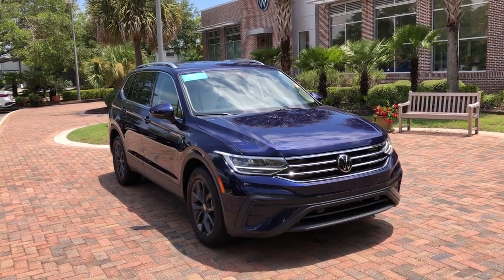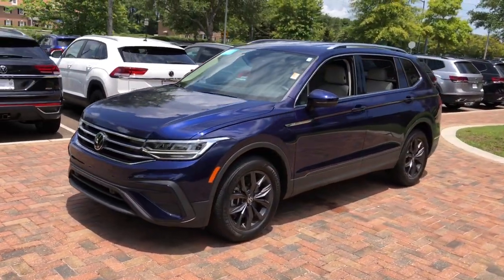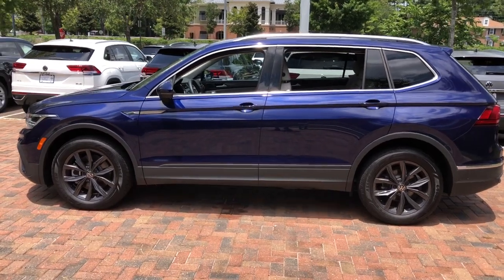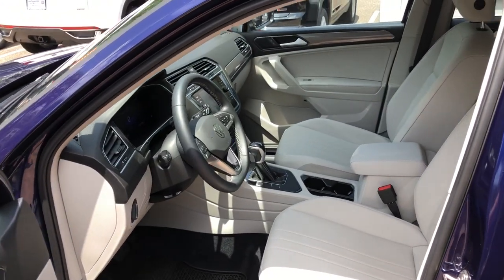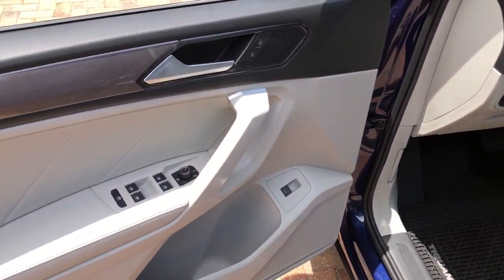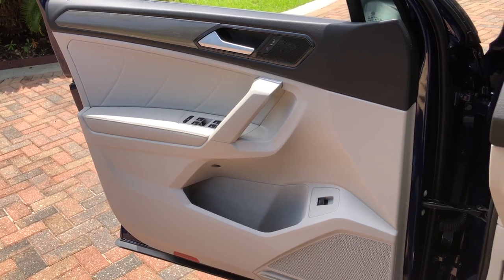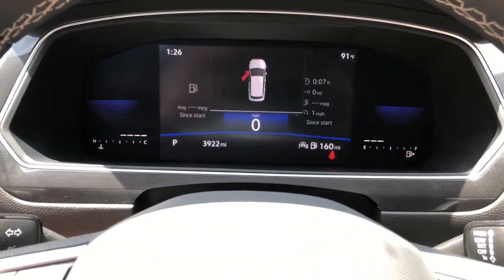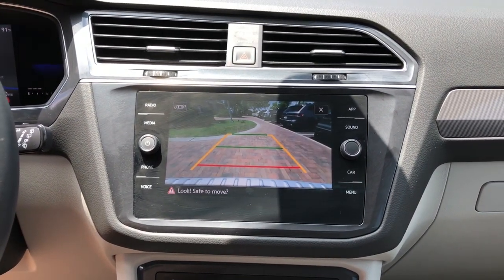2022 Volkswagen Tiguan Charleston, Mt. Pleasant, West Ashley, North Charleston, Summerville, SC 4212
Atlantic Blue Metallic New 2022 Volkswagen Tiguan available in Mount Pleasant, South Carolina. Servicing the Mt. Pleasant, West Ashley, North Charleston, Summerville, SC area.

#{MAKE}
#{MODEL}
2022 Volkswagen Tiguan SE - Stock#: 42128 - VIN#: 3VV3B7AX4NM024464

2022 Volkswagen Tiguan 2.0T SE Certified. Certification Program Details: Type your description herebrbrCARFAX One-Owner. Clean CARFAX.brbrOdometer is 697 miles below market average! 23/30 City/Highway MPGbrbrbrWhile every effort is made to ensure the accuracy of the information on this site errors do occur so please verify information with a customer service agent. Prices do not include destination charges or any additional accessories All prices and offers are before state city and county tax tag title and license fees. Out of state buyers are responsible for all state county city taxes and fees as well as title/registration fees in the state that the vehicle will be registered. All other discounts are contingent on approved credit through VCI. All prices and offers include all incentives which the dealer retains unless otherwise specifically provided. The full cash price charged at any dealership depends on many factors including all products and services bought with the vehicle.